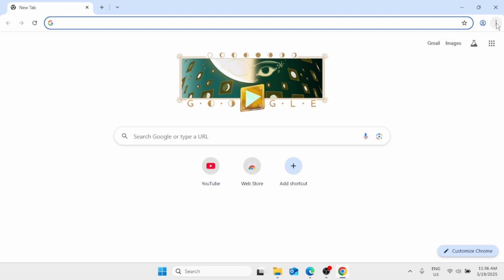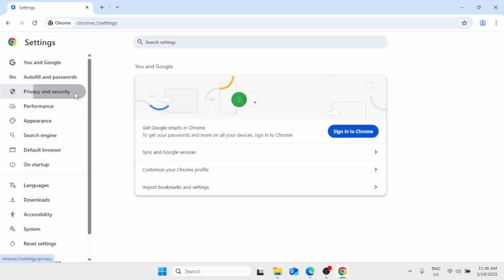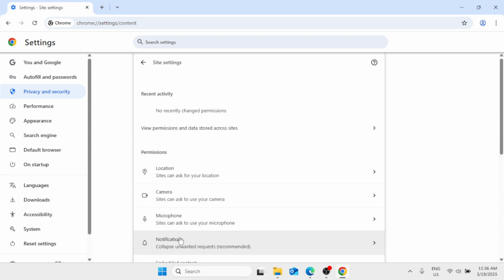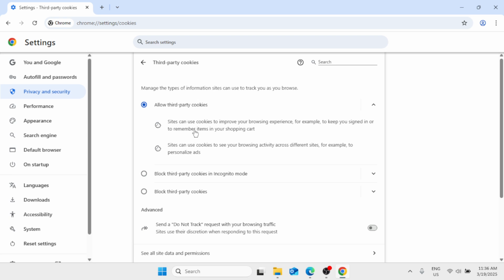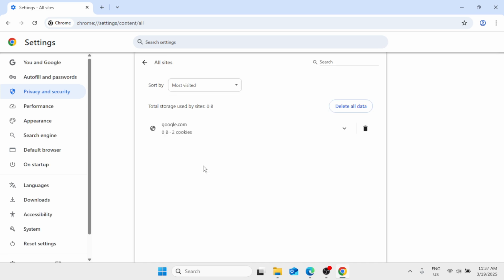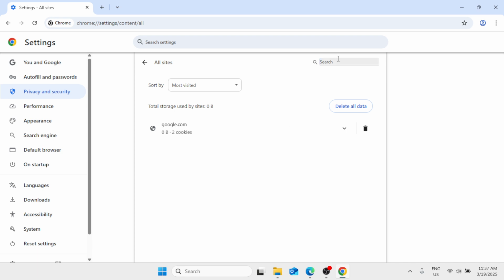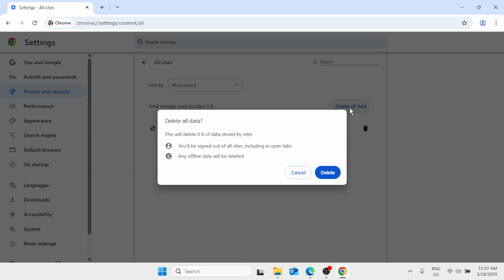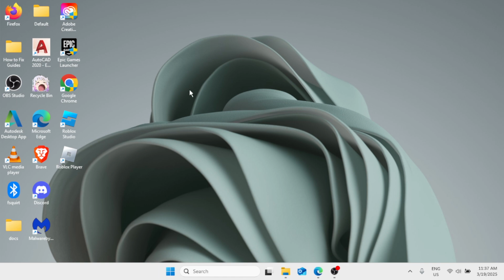EASY STEPS How to Fix An Error Code 504 in Chrome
Getting Error Code 504 while browsing in Chrome? This issue can interrupt your internet experience, but don’t worry—there’s an easy way to fix it! Follow these simple steps to troubleshoot the error and get your webpages loading smoothly again